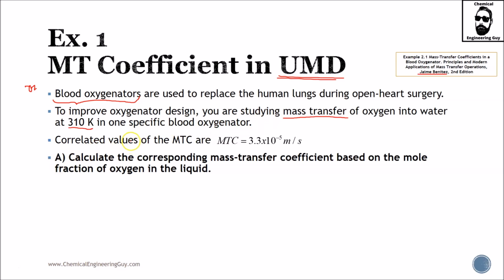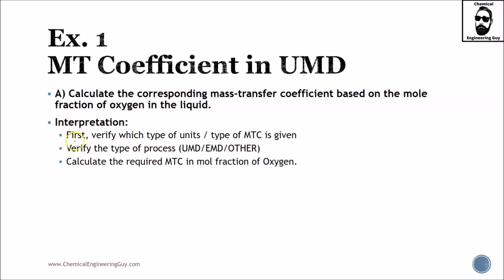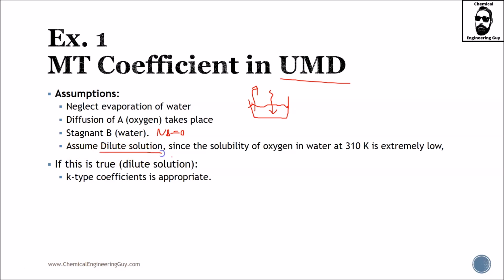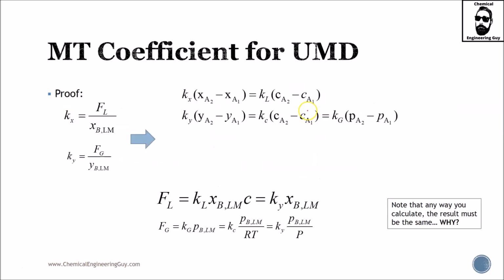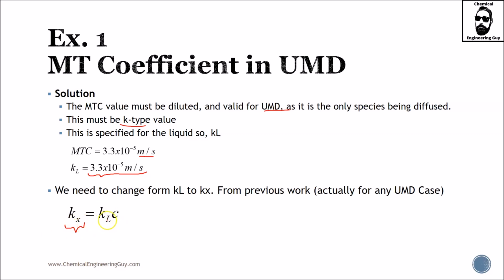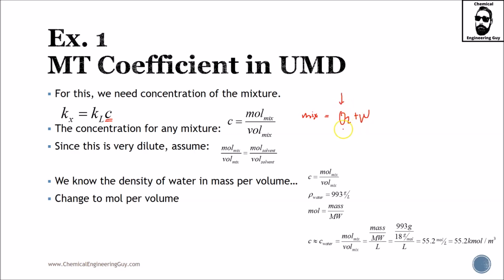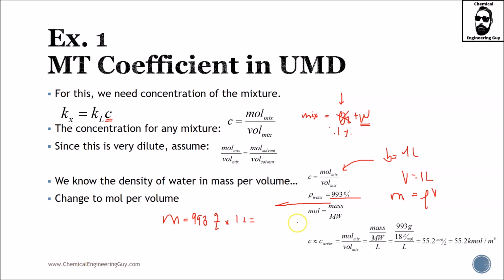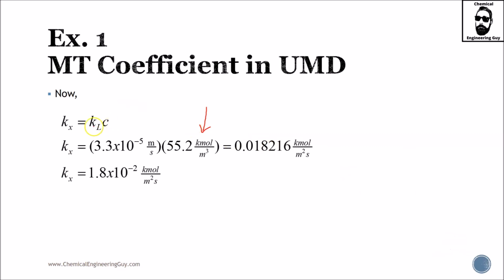Ex. Mass Transfer Coefficient in Unimolecular Diffusion Case (UMD) (Lec162)